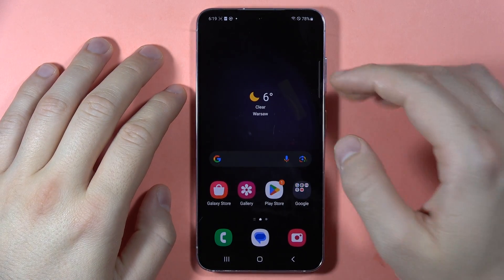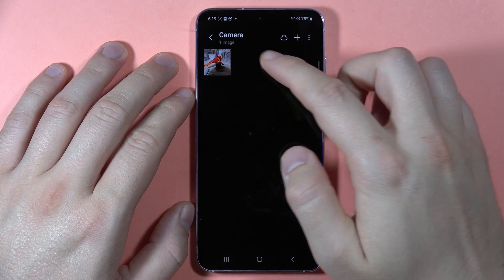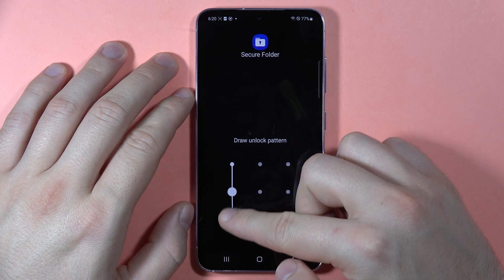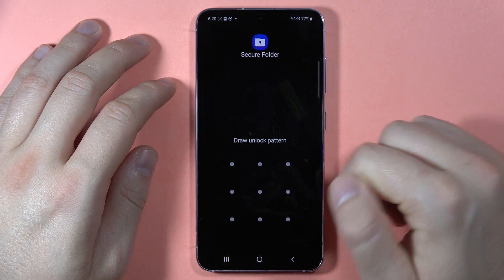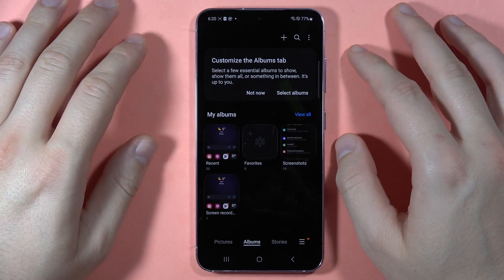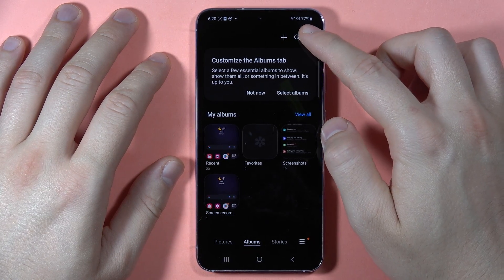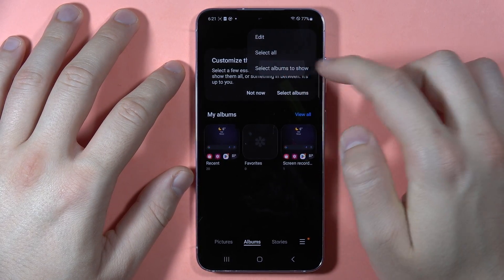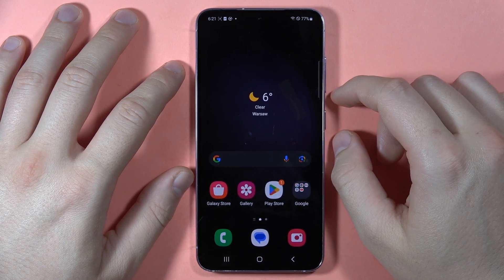Samsung Galaxy S23 FE: Hide Photos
Hide photos, albums, and videos on your Samsung Galaxy S23 FE using the Secure Folder feature with this tutorial. Learn how to keep your media secure and private by utilizing this built-in functionality.